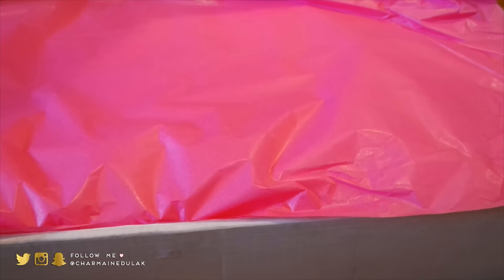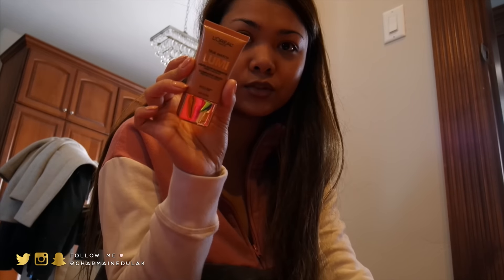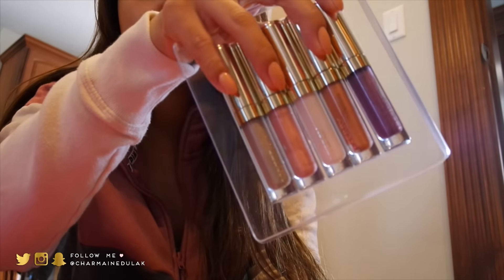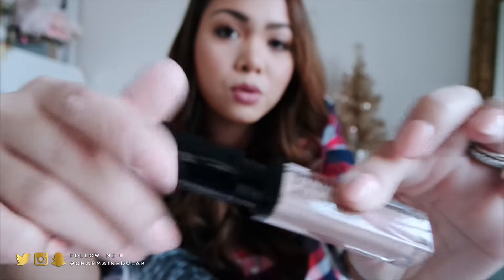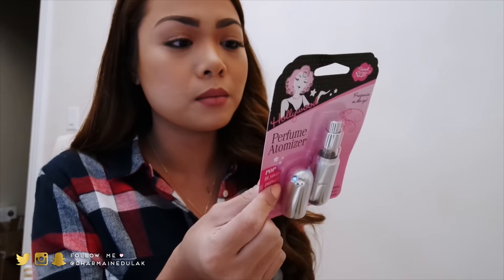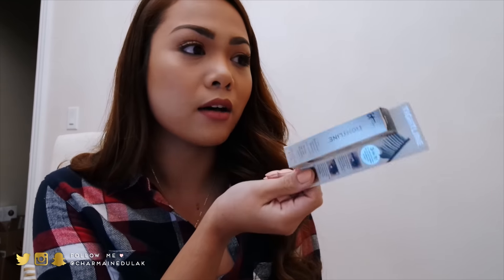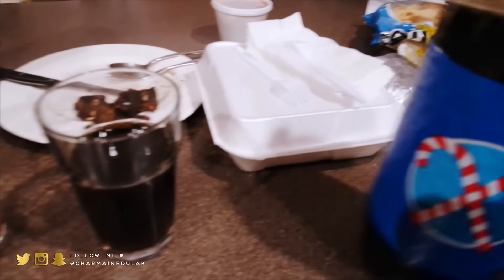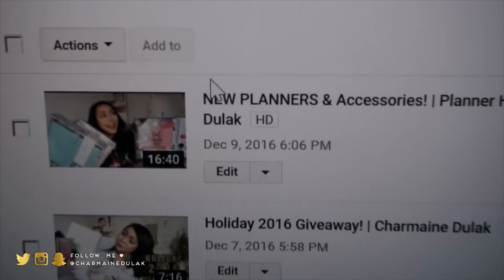Vlogmas Day 9 ❄ Unboxings! | The Dulaks 2016